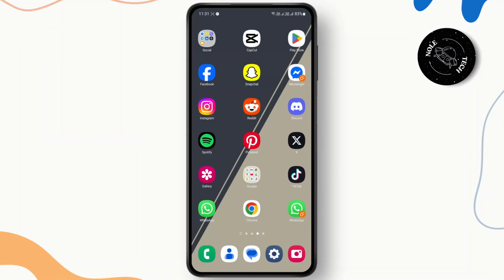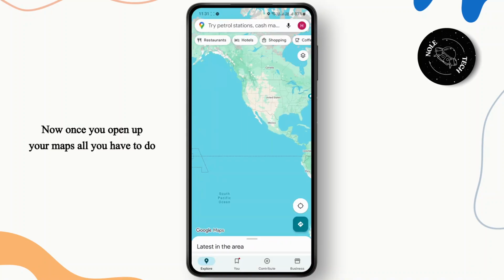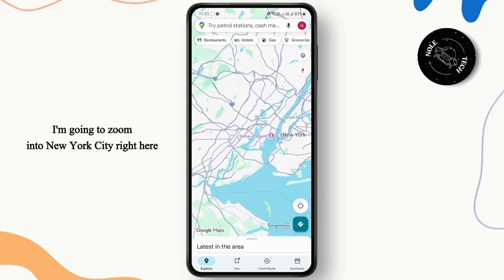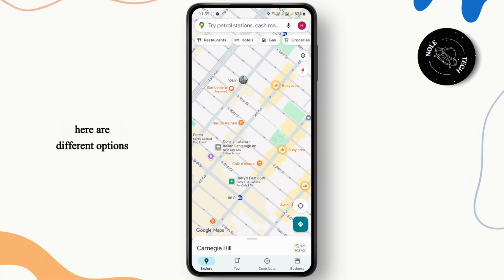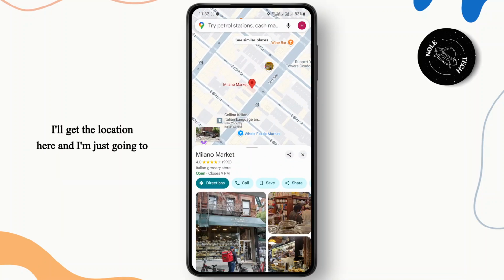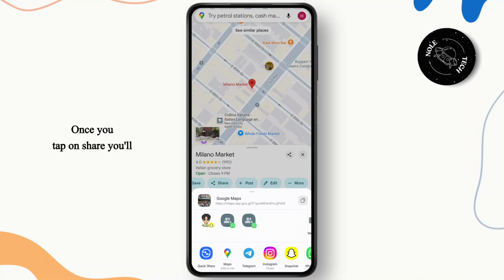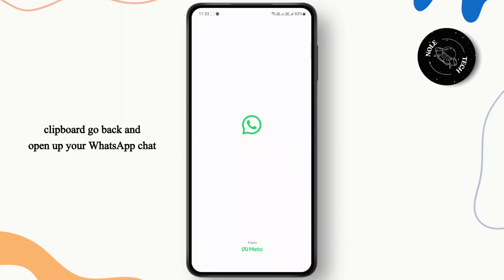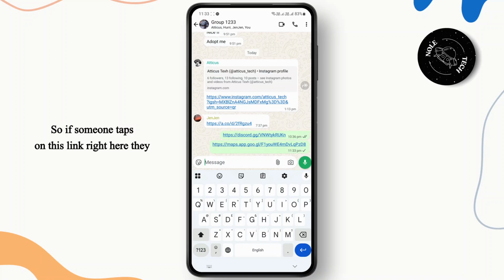How to Share Google Maps Location in WhatsApp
Learn how to share your Google Maps location in WhatsApp effortlessly in this easy-to-follow tutorial. Whether you're sharing your current location or a specific address, we've got all the steps covered!

In this video, you'll discover how to share a Google Maps location in WhatsApp. You'll also learn how to open Google Maps from WhatsApp on an iPhone and share precise locations effectively.

Timestamps:
0:00 Introduction
0:15 Step 1: Opening Google Maps
0:40 Step 2: Sharing Location to WhatsApp
1:10 Step 3: Opening Google Maps from WhatsApp